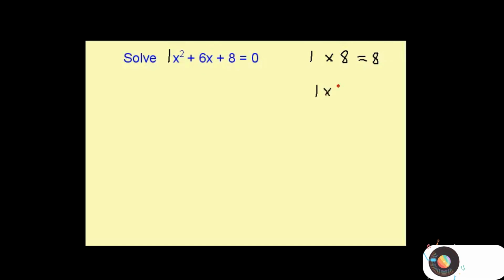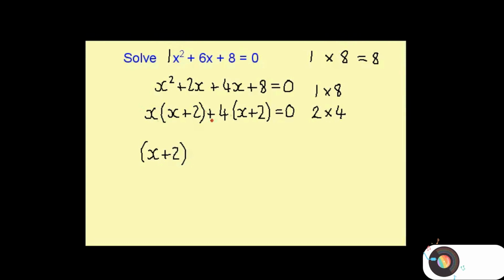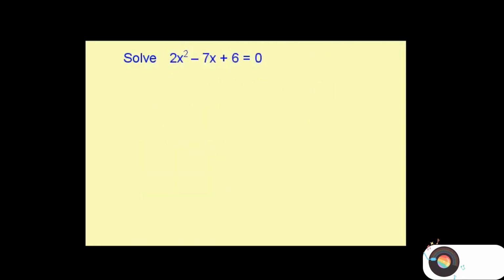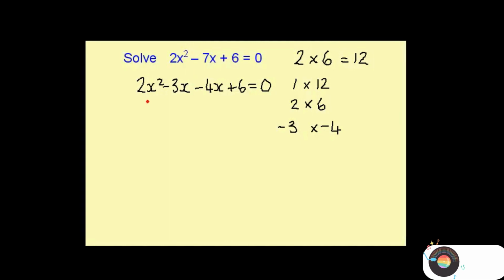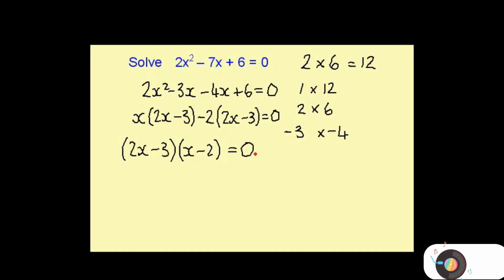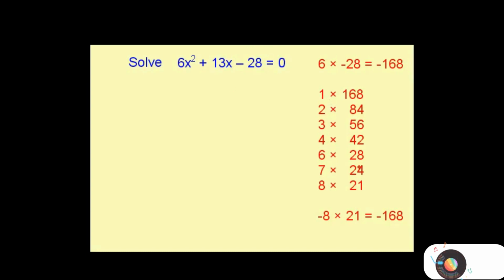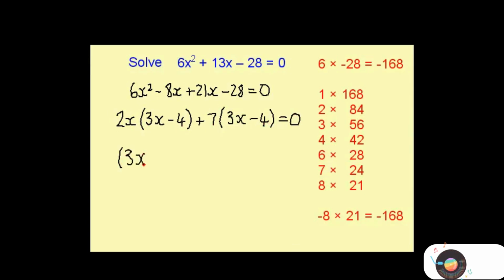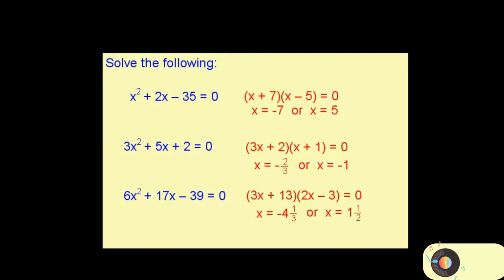Solving Quadratics by factorization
How to Solve Quadratics by factorization